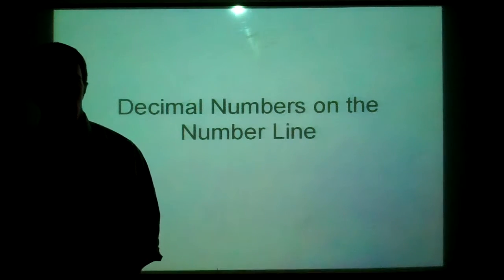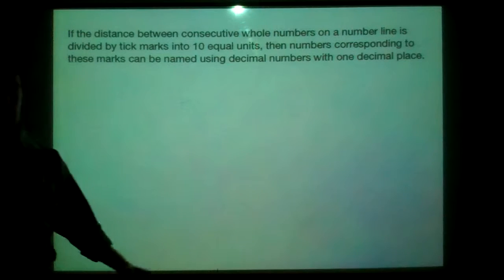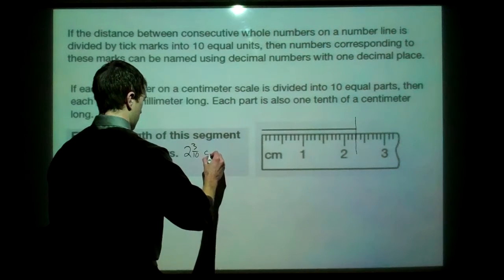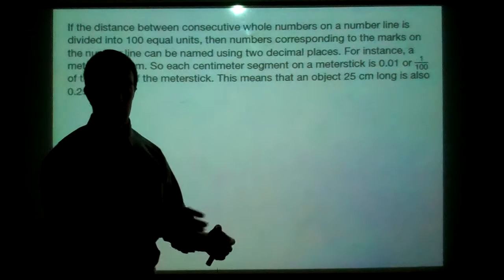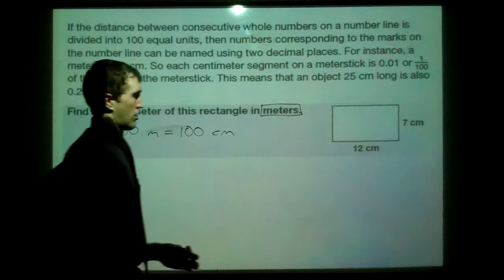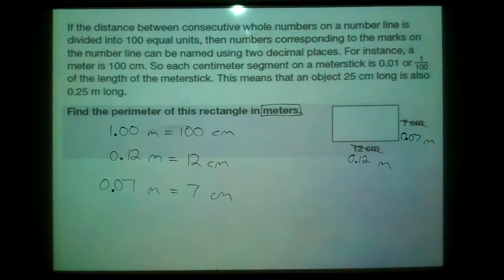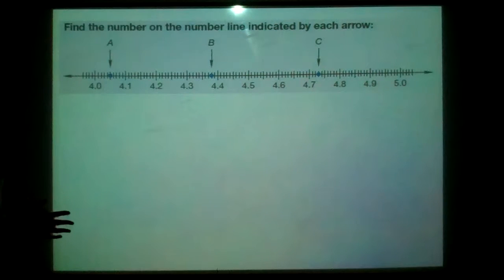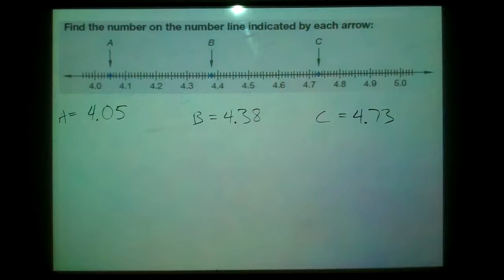Lesson 34 (Nov. 29)